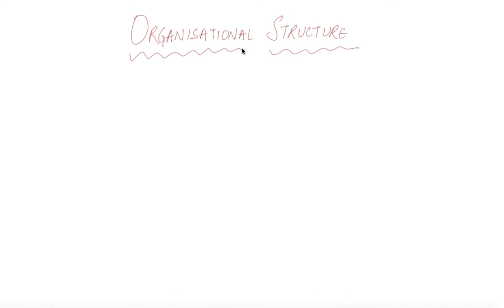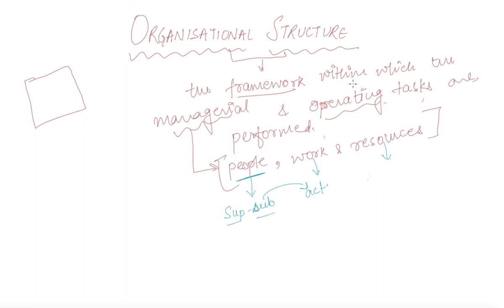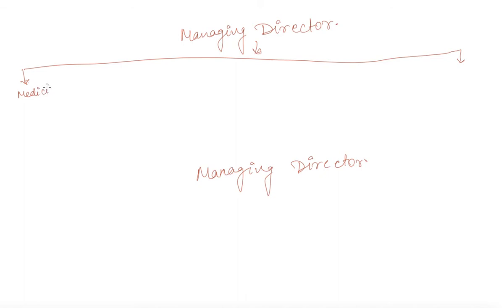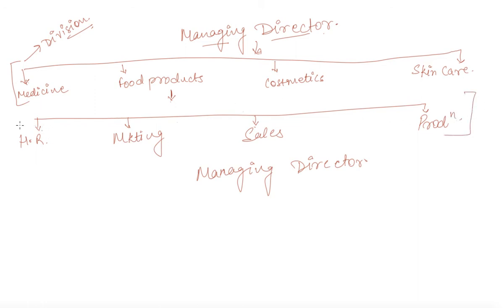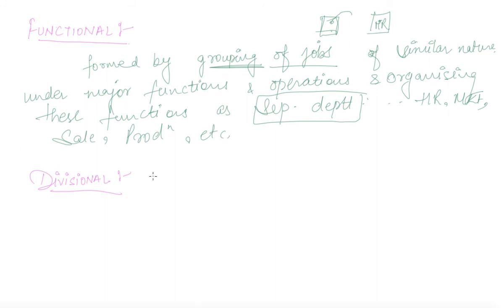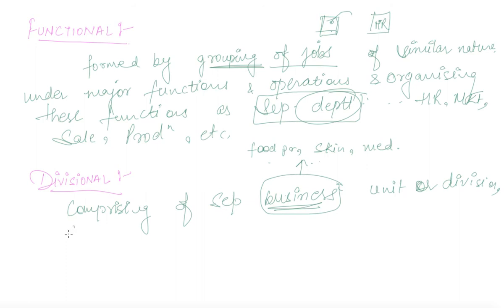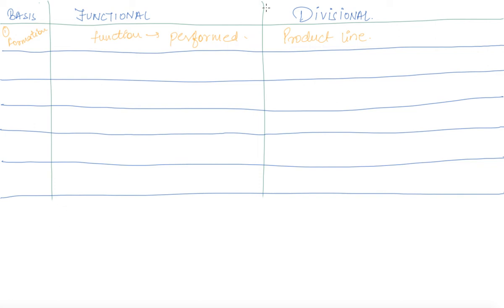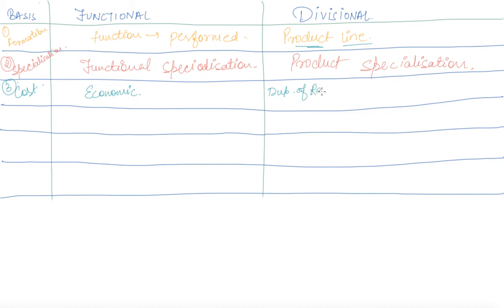Organisational Structure | Class 12 Business Organising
Organisational Structure | Class 12 Business Organising  by Anjali